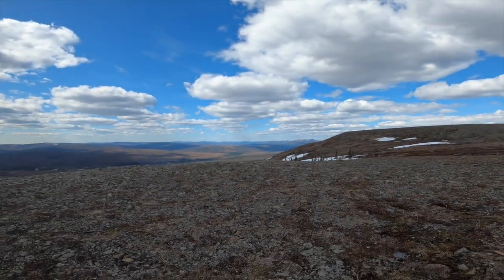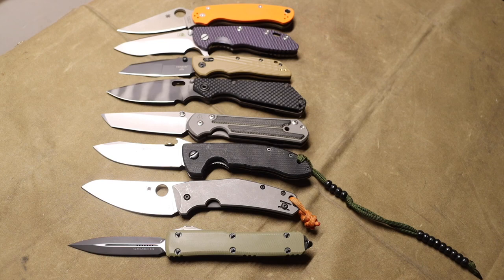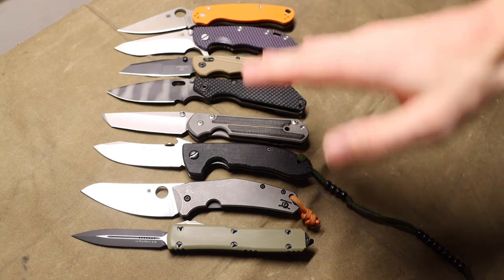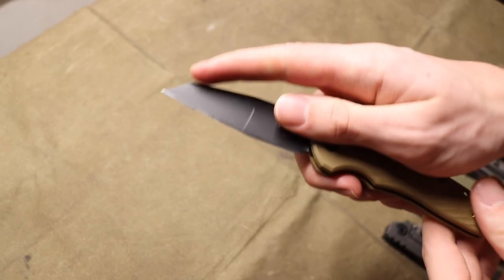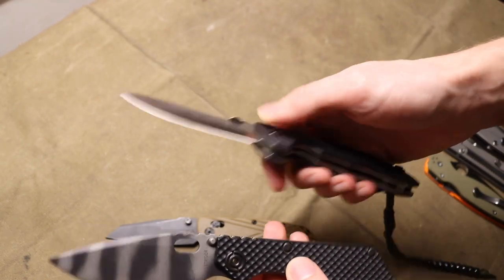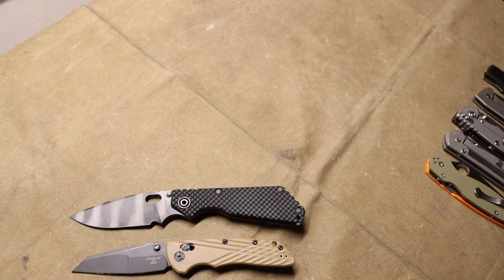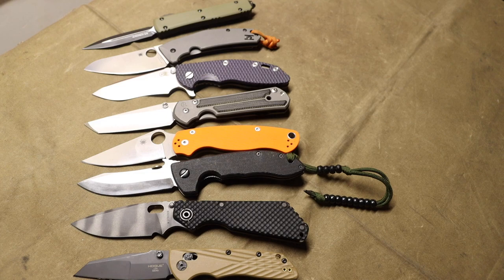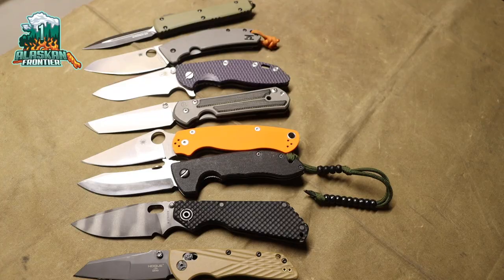Ranking Blade Shapes for Everyday Carry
What shape is the best for EDC??